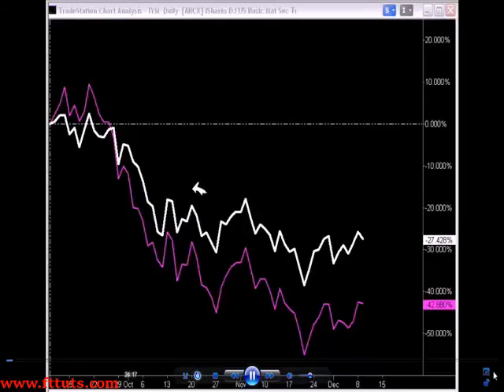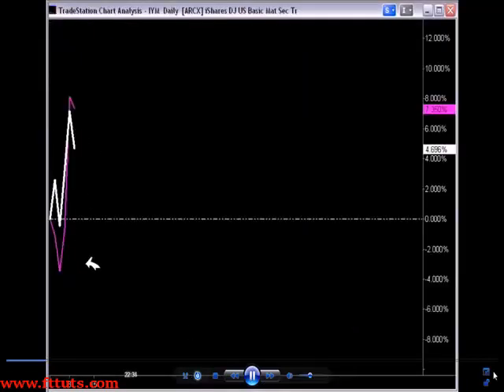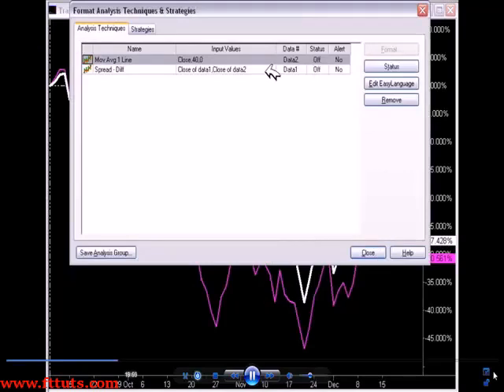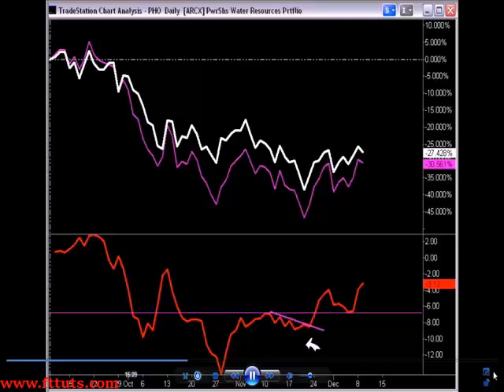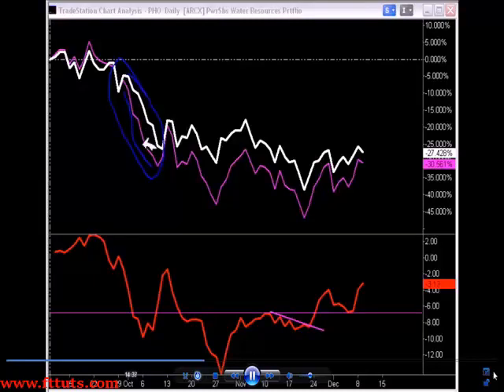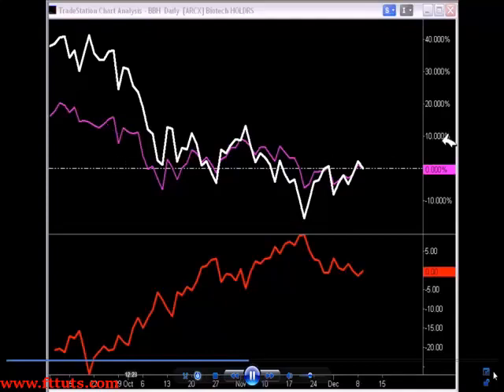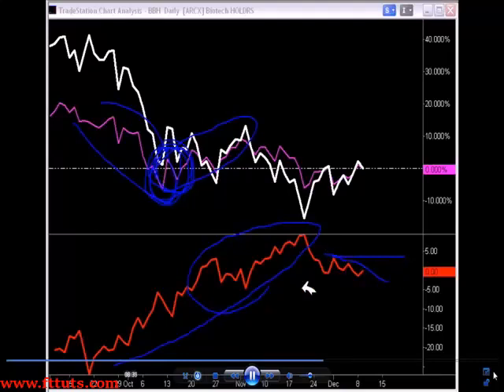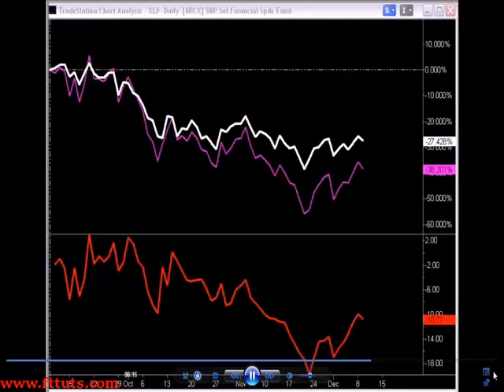Forex Trading Video 12 Relative Strength Part 3